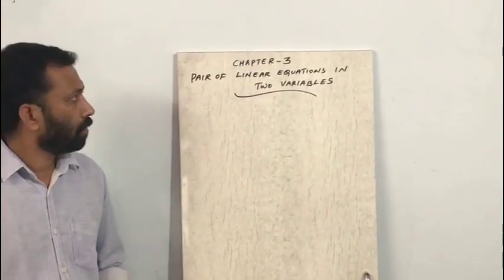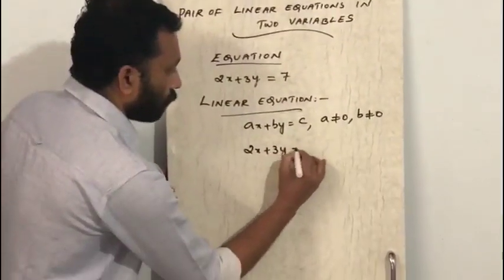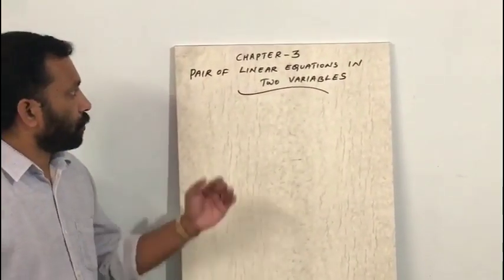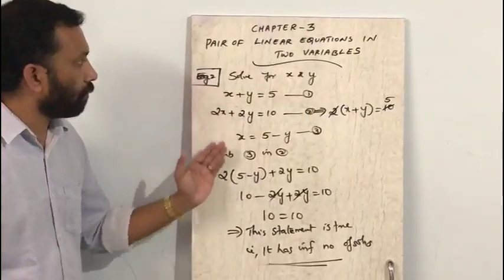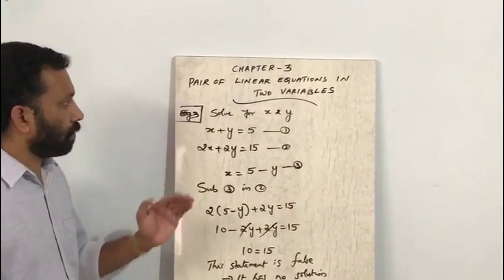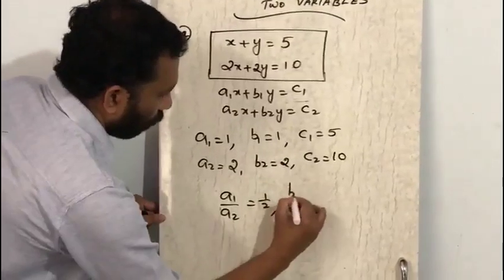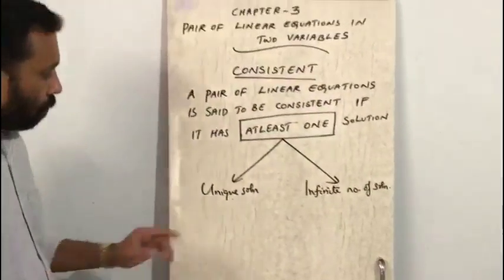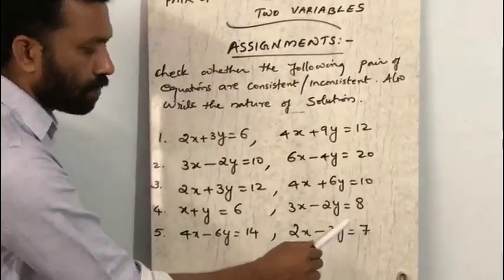Mathematics (Part 5) - Online Study Material for Class X Students